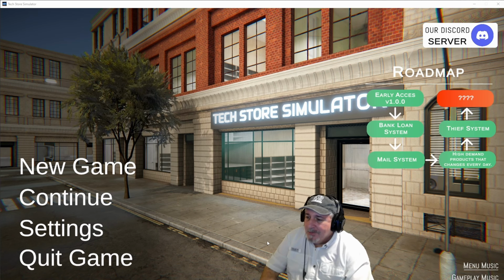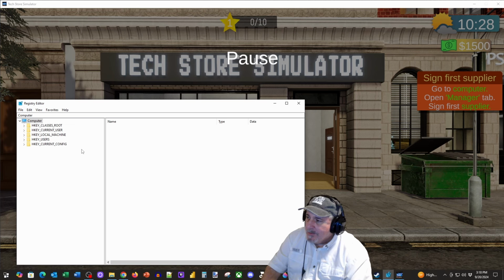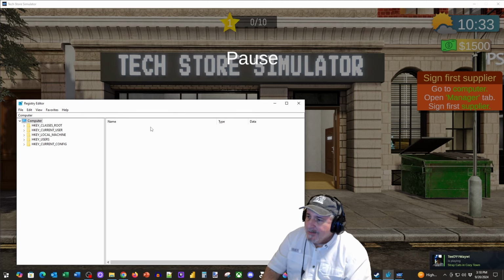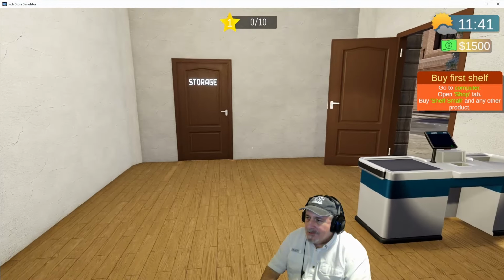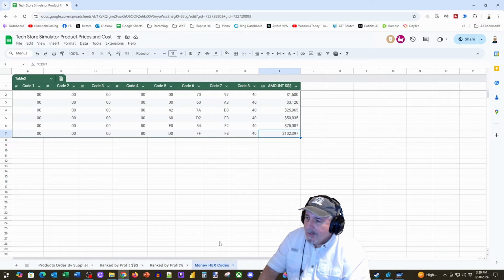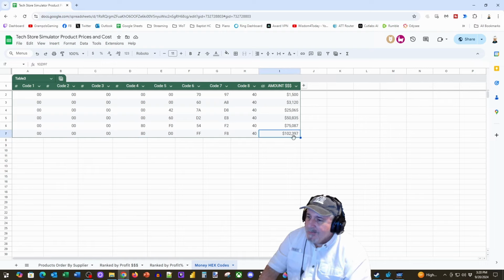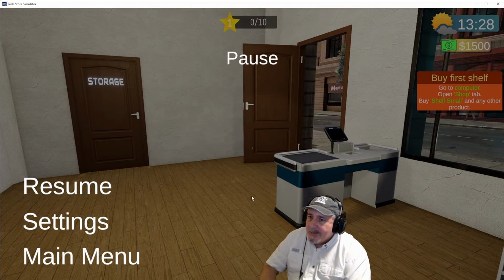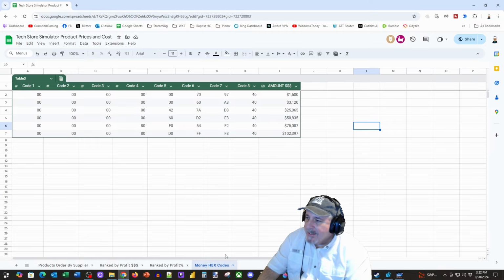Unlock Unlimited Money: The SECRET to ENDLESS CASH Tech Store Simulator!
Ready to take your Tech Store Simulator game to the next level? 🎮💸 In this video, I reveal the ultimate secret to unlocking unlimited money and achieving endless cash flow in your tech store.

Watch as I guide you step-by-step through the process! With this game-changing hack, you'll never have to worry about running out of money again!